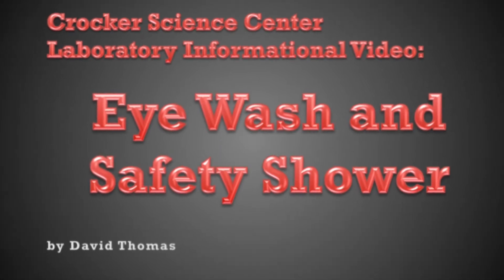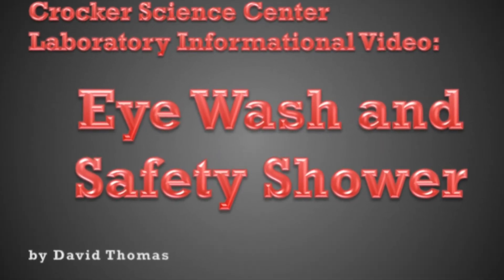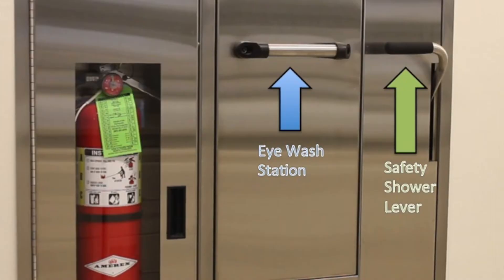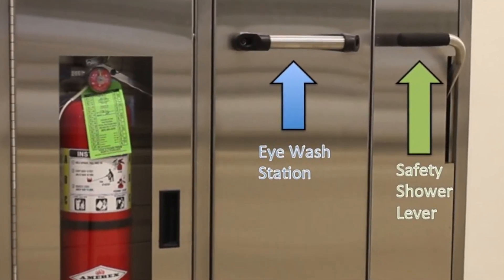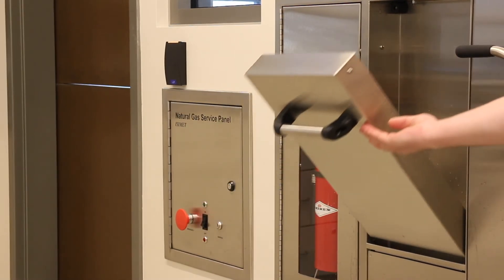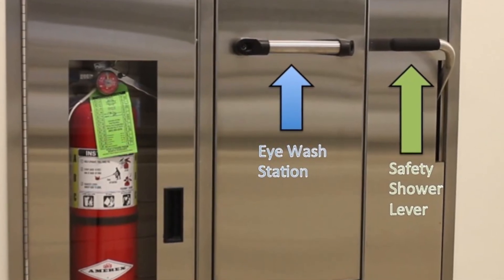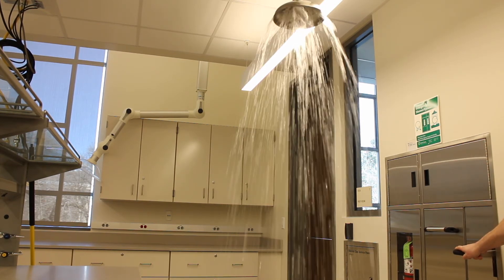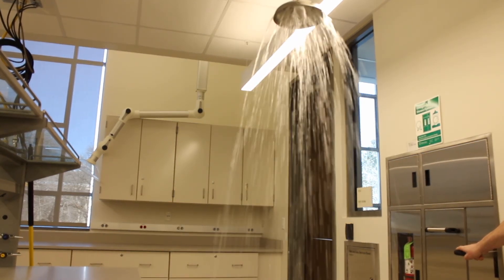CSC Eye Wash and Safety Shower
An introduction to using the eye wash stations and safety showers found in the CSC educational labs.